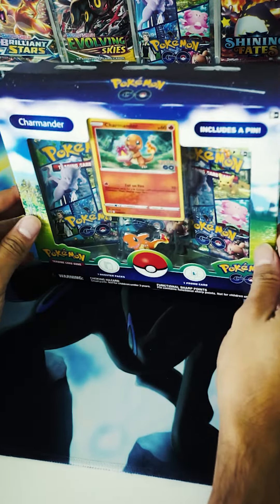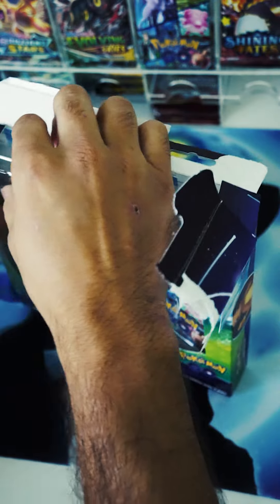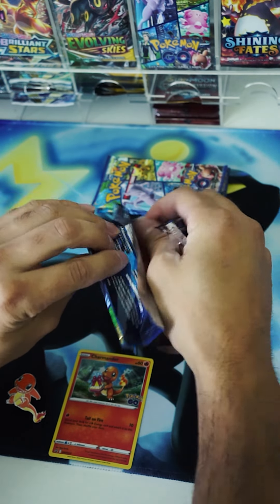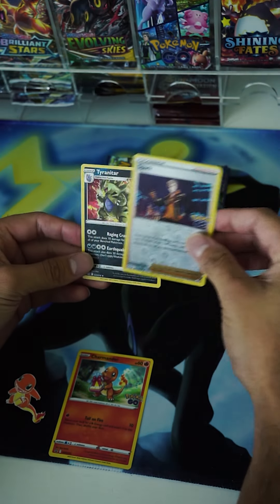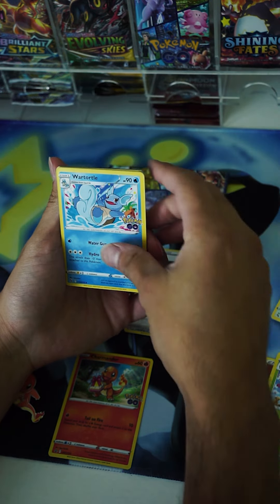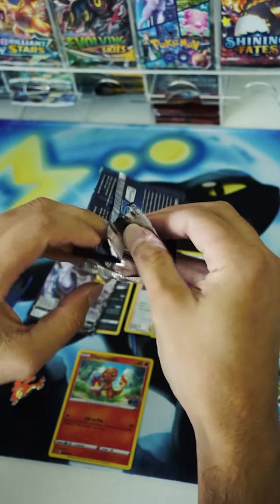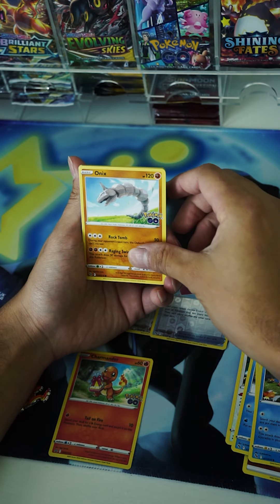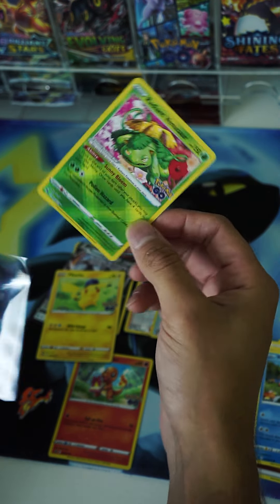Pokemon Go Charmander Promo & Pin collection Box Opening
It's been a while since i've uploaded. SORRY!